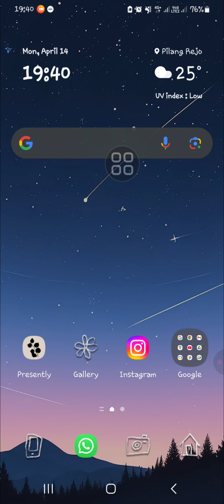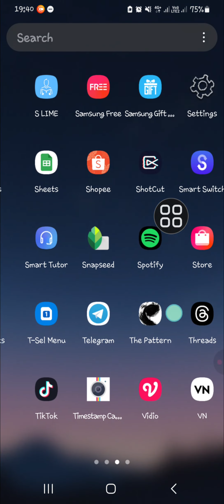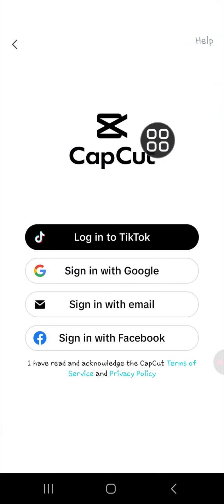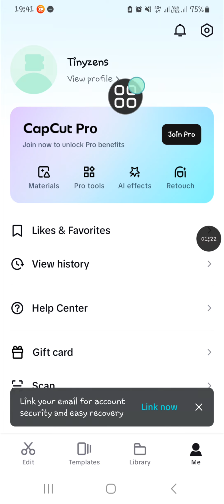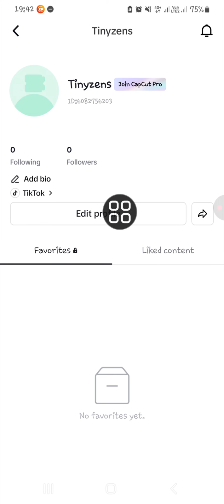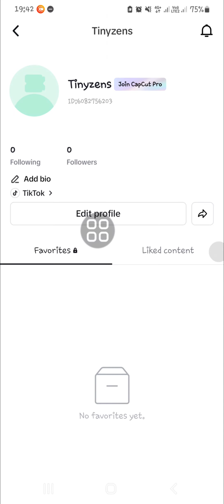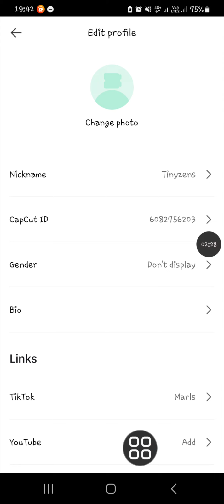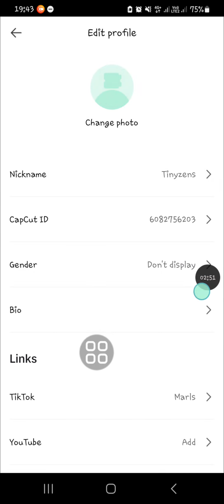✅ BEGINNER: How To Connect Capcut To Tiktok Android 2025 | Full Guide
Want to share your CapCut edits directly to TikTok? In this beginner-friendly tutorial, I’ll show you step-by-step how to connect CapCut to TikTok on your Android device in 2025. Whether you're new to editing or just need a refresher, this video has you covered!